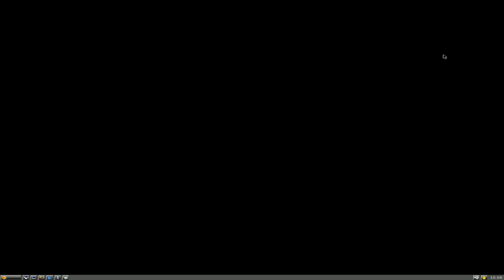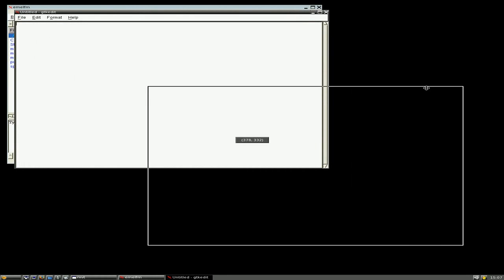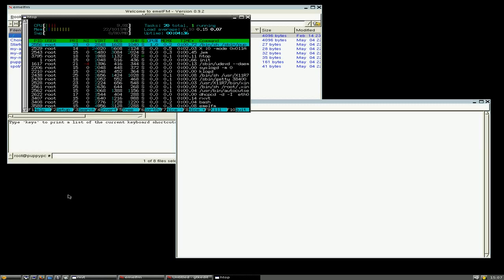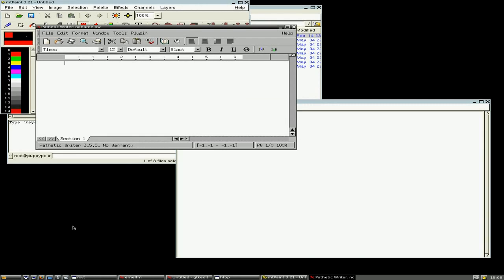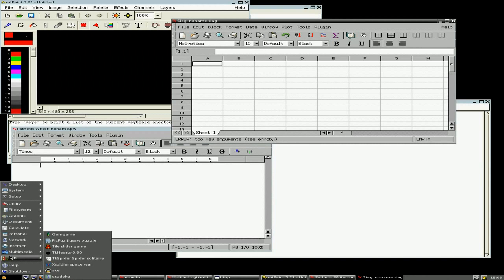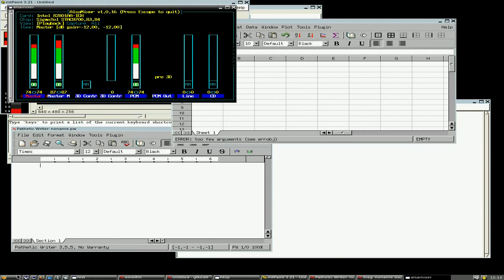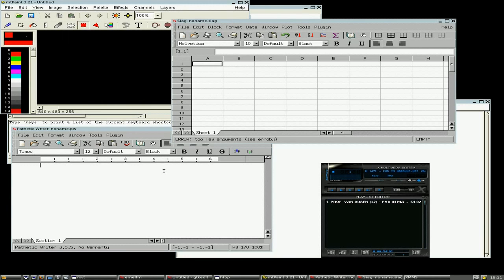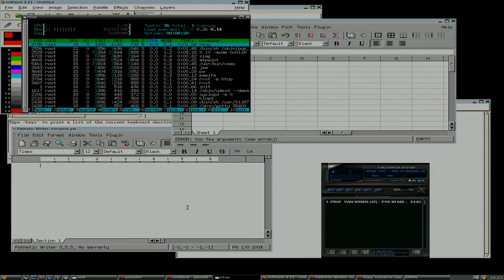Pulp 0.03......Its Not Disco 2000!!!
Here is little pup that has been in development for a little while based on the old series 4, and really meant for older hardware to keep them going, now the main problem i have with it is not the old packages you can install but the mouse that has its own mind !!!
but for under a 100mb and a ram use at around 40mb or a lot less you can not say no to giving it a try.